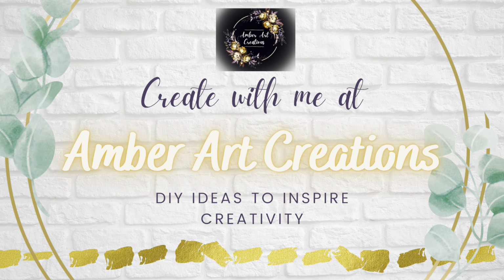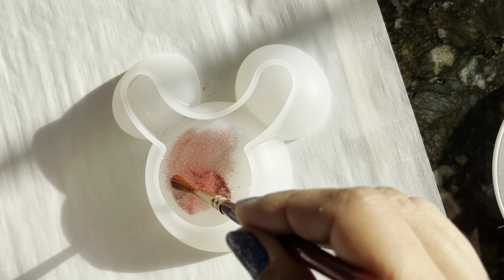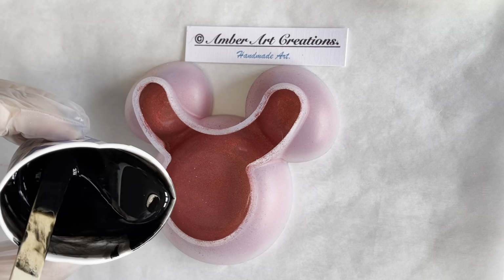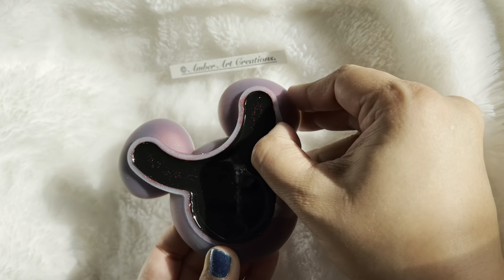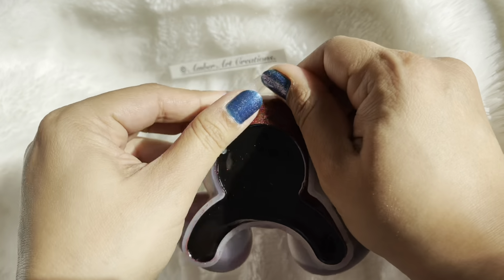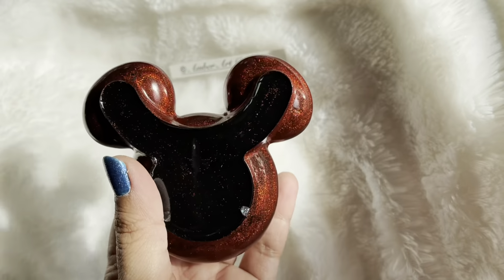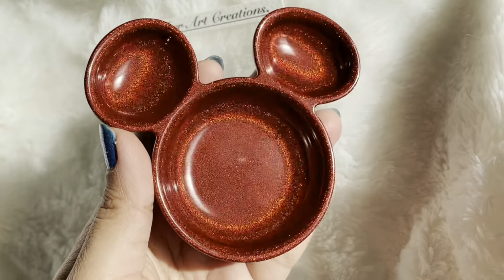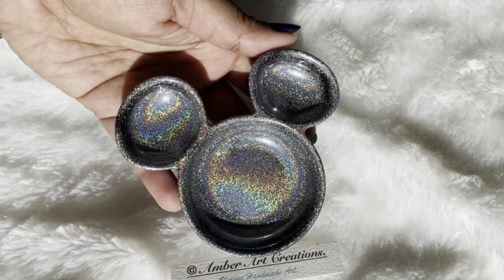Have you tried holographic glitter with resin??? Some great tips here!!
Join me in making this beautiful holographic resin Mickey dish from start to finish!

This dish can be used to hold candy, candles, jewelry or even a soap!

Though this is a food safe resin, i do not recommended to use it to handle food directly.

***SAFETY INFORMATION ***
Resin when uncured is toxic. Please use complete PPE while using resin. Gloves and respirator are a must! Do your research and practice safety guidelines.

The materials used were:

1. Molds: amazon

2. Resin: KS Resin.

3. Glitter: @glitterhippostore

4. Disposable cups.

5. Soft Paintbrush.

6. Wood Craft sticks for stirring.

7. Lighter/ heat gun to pop bubbles.

**If you buy from the link posted above, I get a very small amount that helps me to buy supplies and make more videos.**

If you are interested in sponsoring my videos( which will be highly appreciated), please PayPal me at :

You can also see my previous artwork, and help me grow on other Social media.